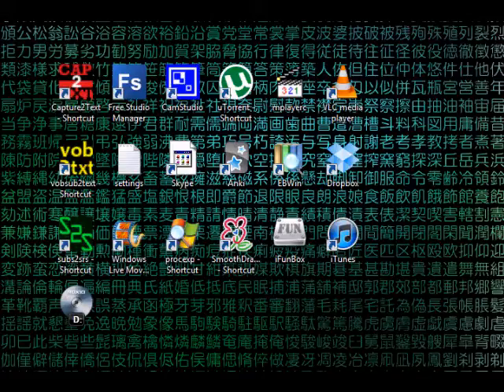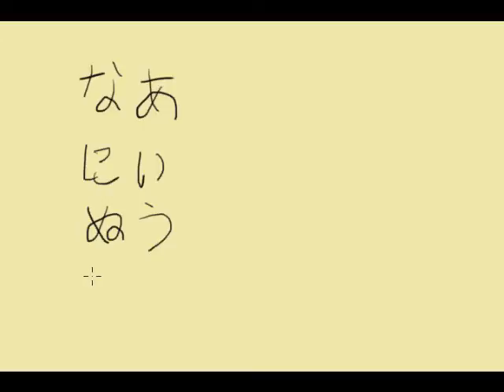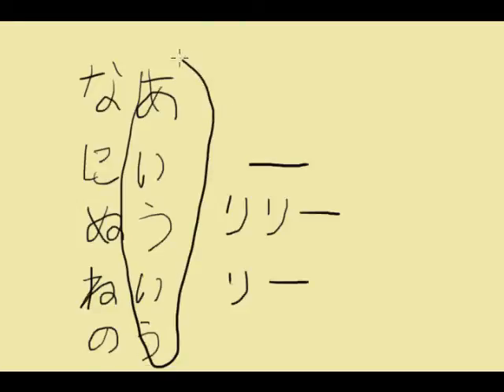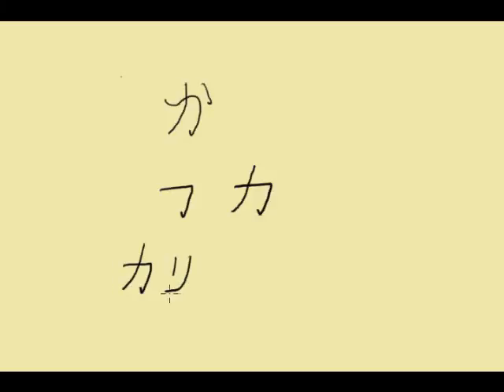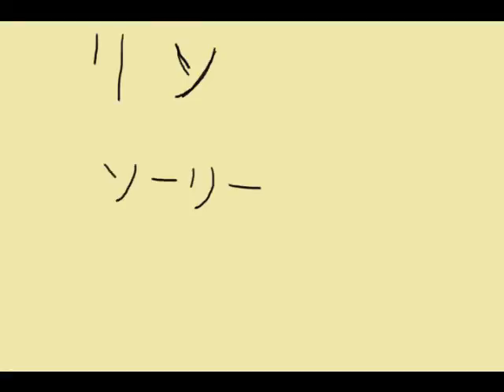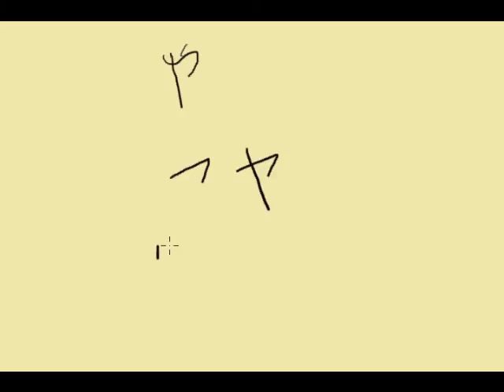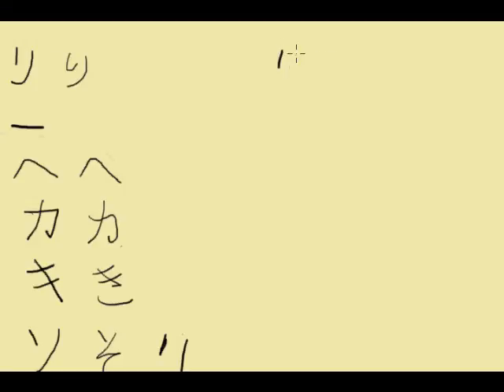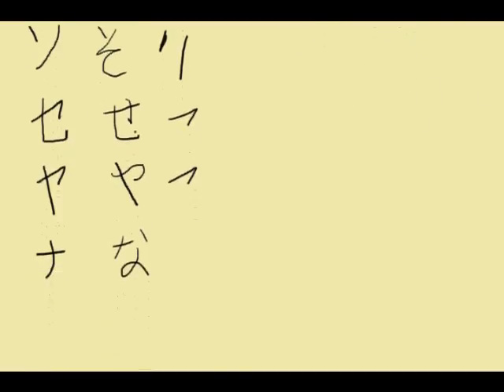Katakana Lesson One of Six - リ ー ヘ カ キ ソ セ ヤ ャ ナ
Katakana Lesson One covers the katakana  リ ー ヘ カ キ ソ セ ヤ ナ in addition to the "Voiced" variants. In addition, I cover special cases with smaller version of ヤ which looks like this ャ.

After the lesson, complete this Memrise course and keep what you learned

Post questions or comments below or at the following forum thread

This file is a spreadsheet of all characters I cover in the kana lessons

These Hiragana/Katakana lessons are based off James Heisig's book Remembering the Kana

In addition, I highly recommend use of the Spaced Repetition System program called Anki